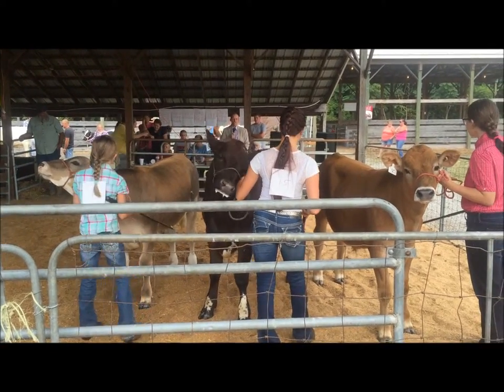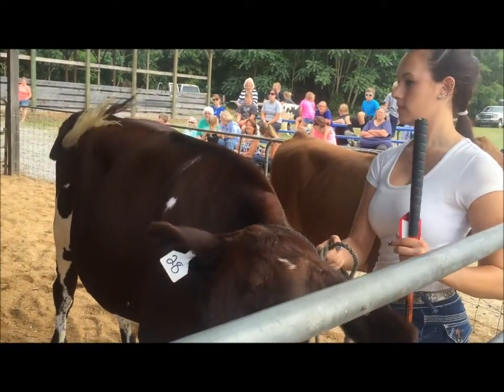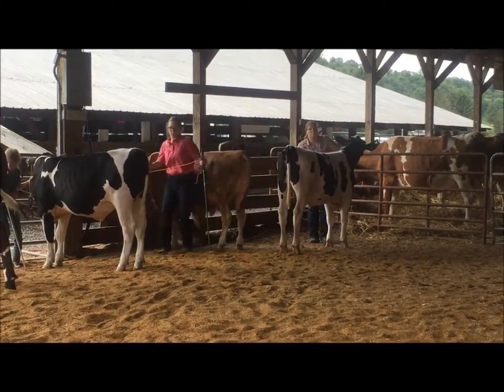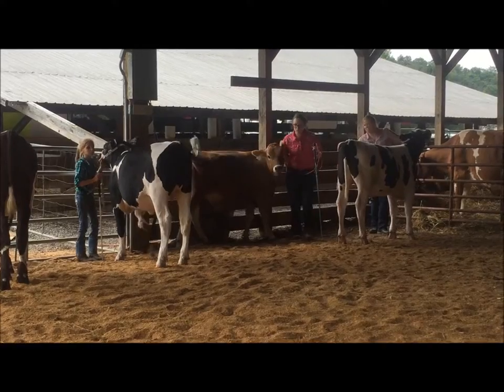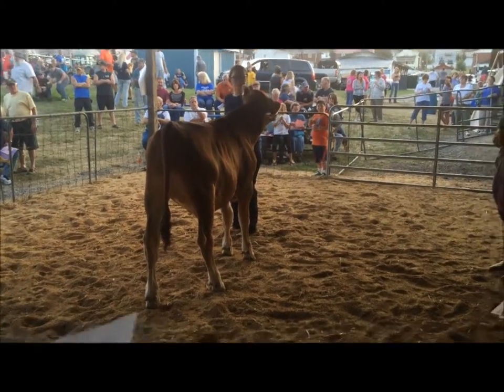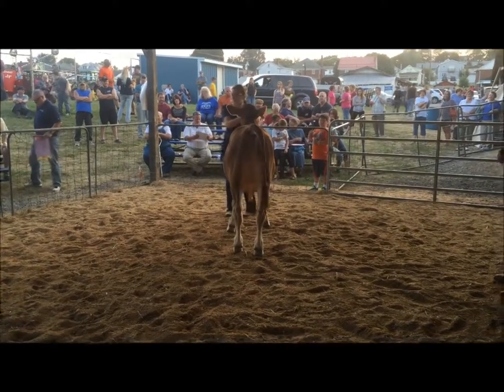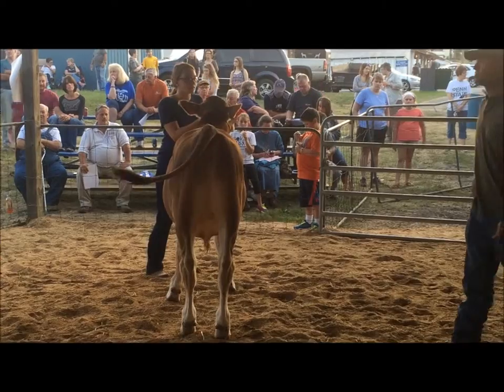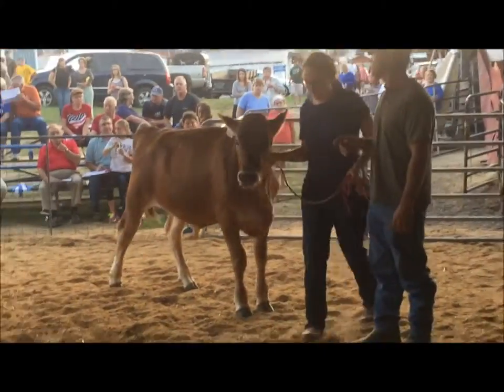Williamsburg Farm Show Feeder Class Show and Sale 2015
Williamsburg Pa 2015 Farm Show Feeder Class show and sale August 2015.